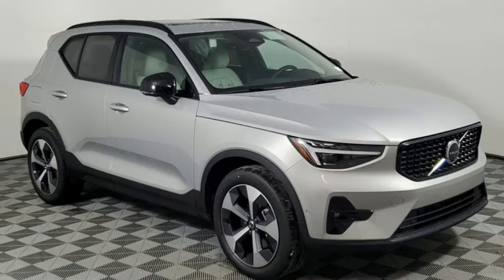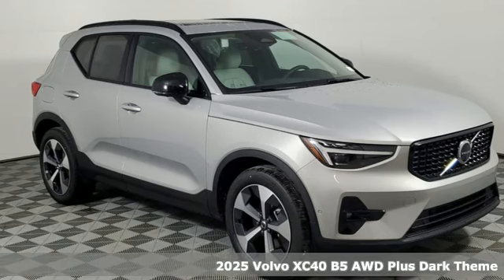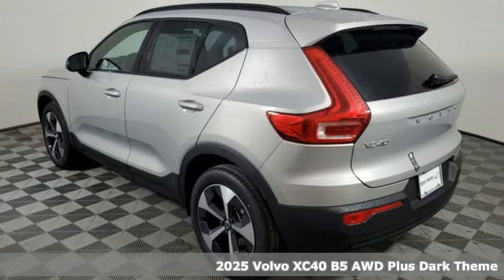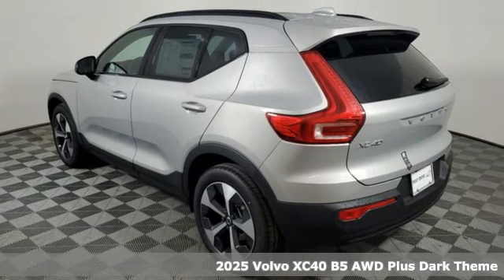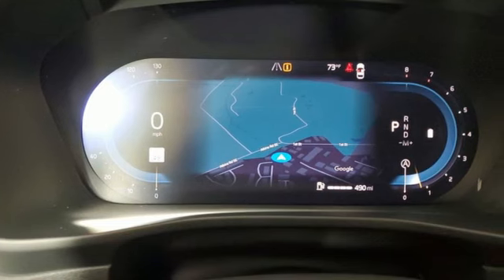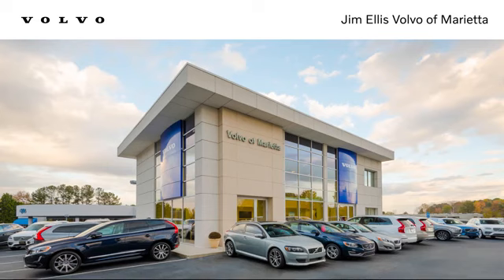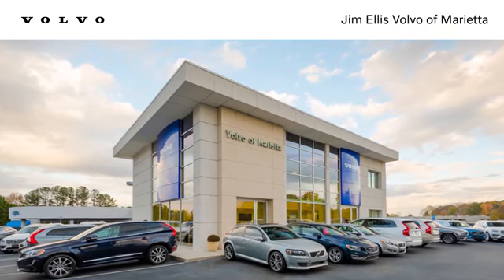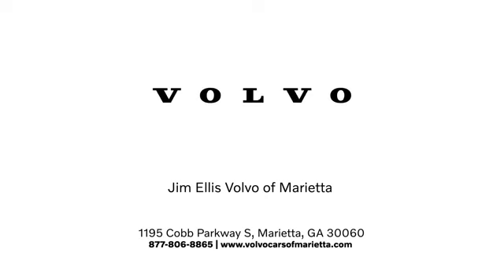New 2025 Volvo XC40 Marietta, GA Atlanta, GA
Year: 2025
Make: Volvo
Model: XC40
Trim: B5 Plus Dark Theme
Engine: 2.0L I4 Turbocharged DOHC 16V LEV3-ULEV70
Transmission: Automatic with Geartronic
Color: Silver
Interior: Blond/Charcoal
Stock #: TV10526
VIN: YV4L12UC8S2458559
Volvo Cars of Marietta is pleased to present you the Scandinavian luxury, unparalleled technology, and effortless power found in this 2025 Volvo XC40 B5 Plus Dark Theme.brbrAt Volvo Cars of Marietta, we take pride in everything we do. We are a small boutique dealership with a family friendly environment and are the recipients of DealerRater's 2022 Consumer Satisfaction Please visit the Dealer Rater website to see what our customers are saying about us. We are eager to help you find the car you are looking for whether you prefer to shop online or in our showroom. We are conveniently located on Cobb Parkway in Marietta, just north of Dobbins Air Reserve Base.

Address:
1195 Cobb Parkway S